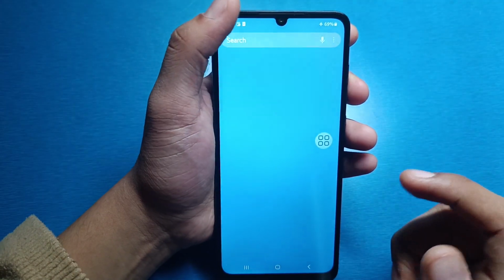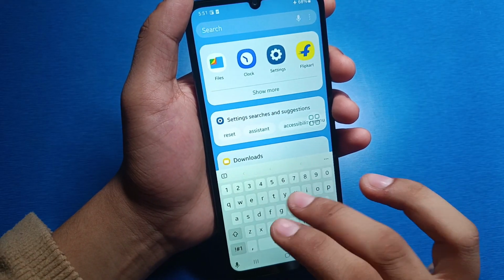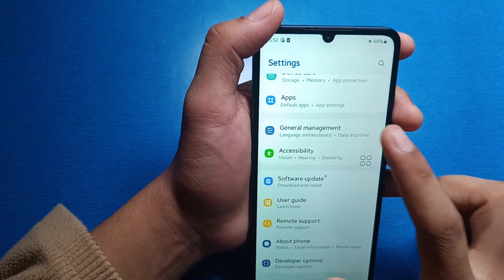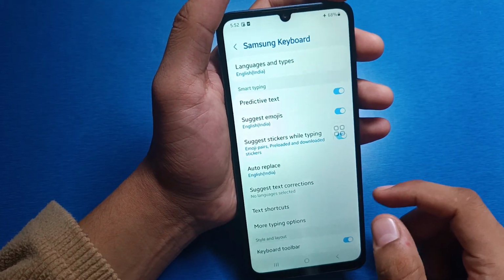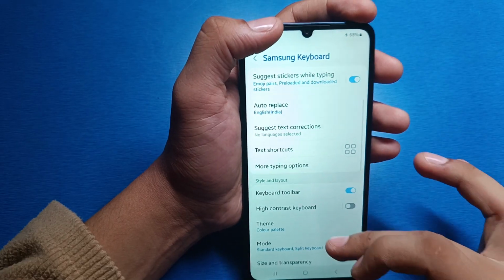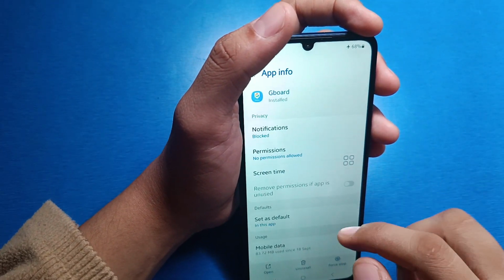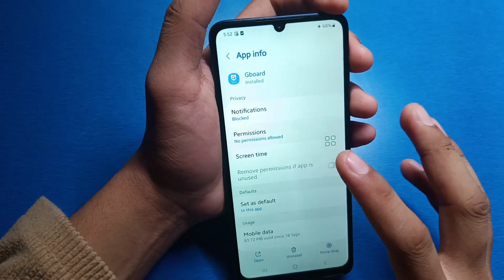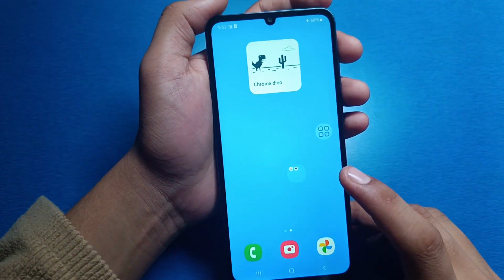Samsung Galaxy F17 5G - How to fix keyboard issue